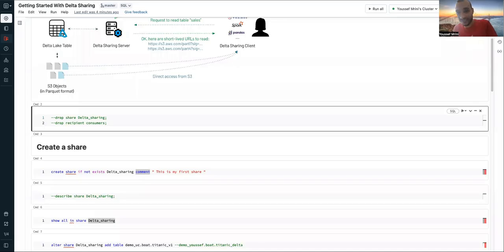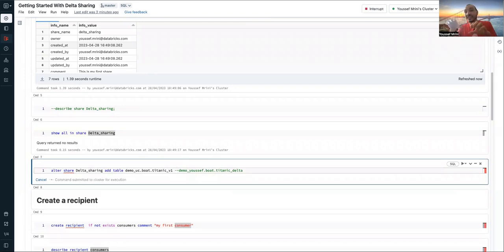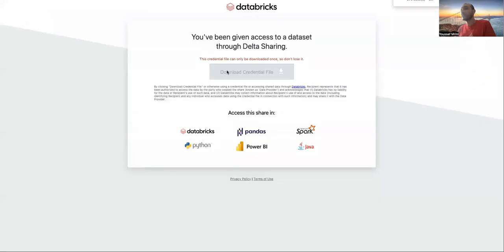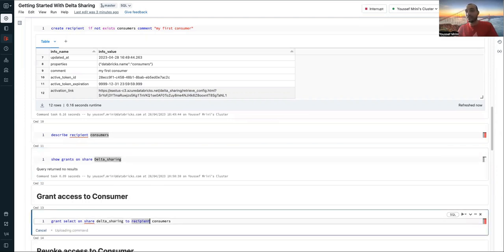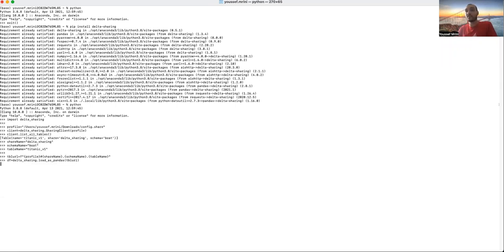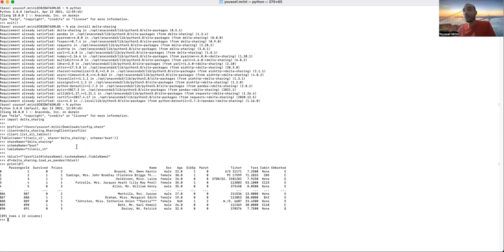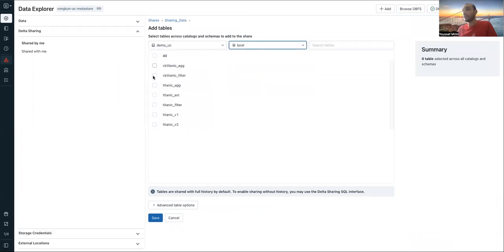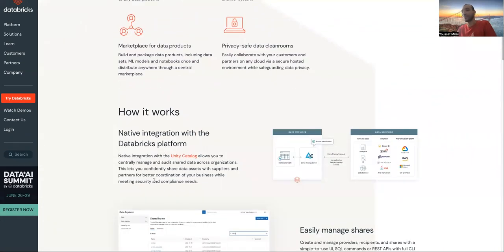Getting started with Delta Sharing in Databricks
Chapters
• 0:00 - Introduction to Delta Sharing & Creating a Share
• 1:30 - Creating a Recipient & Downloading Credential File
• 2:30 - Granting Permissions to the Recipient
• 3:00 - Consumer Side: Installing Library & Loading Data
• 4:30 - Revoking Access & Overview of UI Capabilities
• 5:00 - Delta Sharing Connectors & Open Source Protocol